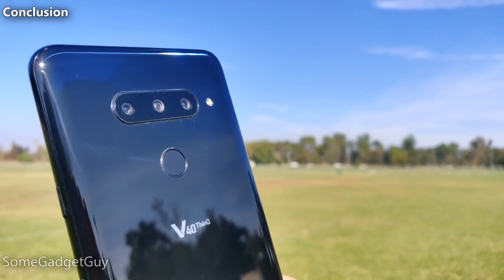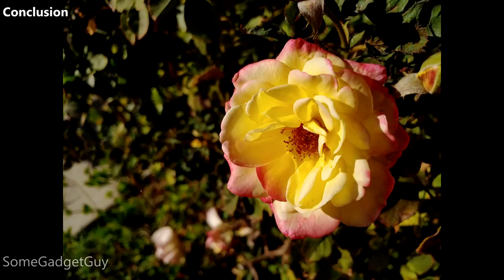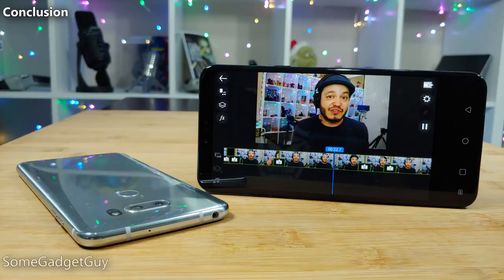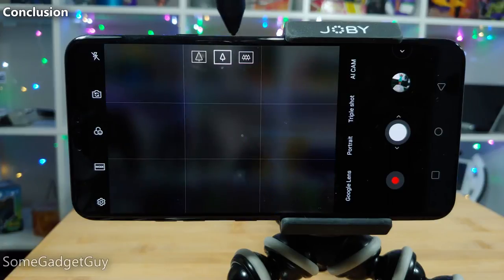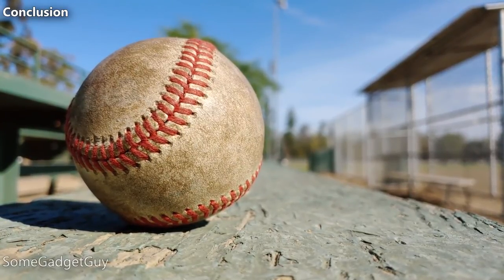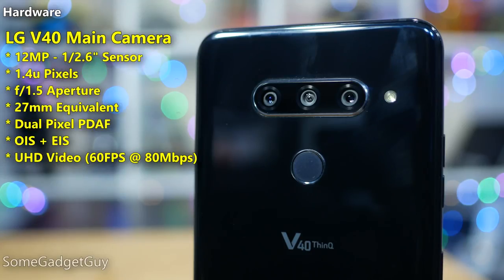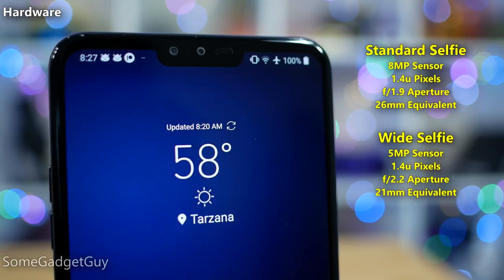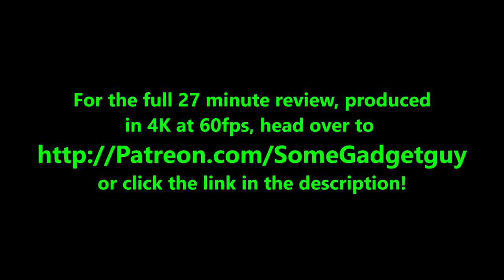LG V40 Camera Review: Just the Conclusion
The five camera phone. LG has been marketing the number of cameras like crazy, but in all honesty, they might be missing the point. The core improvements to photo and video quality are sublime, but they'll likely be overshadowed by people fixating on fun features which are less refined than the competition.

What happens when we take one of the best platforms for mobile content creation, and staple on a couple extra cameras? About what you would expect. Let's take a look!